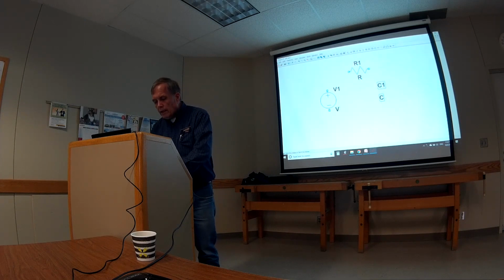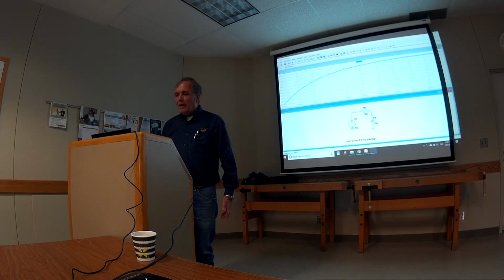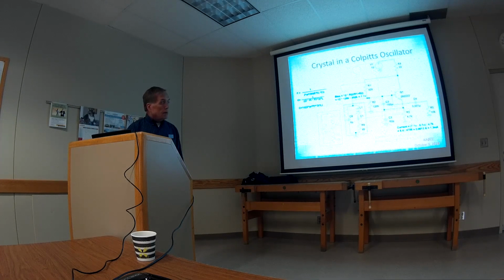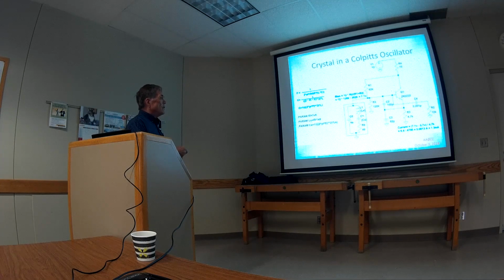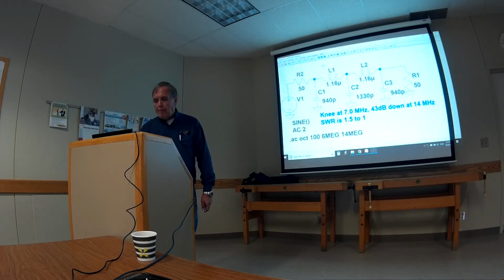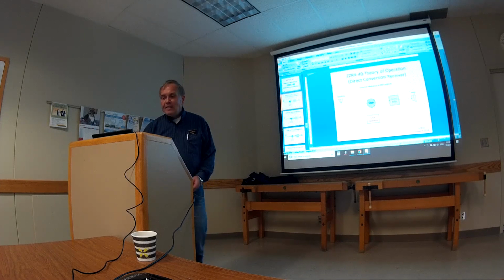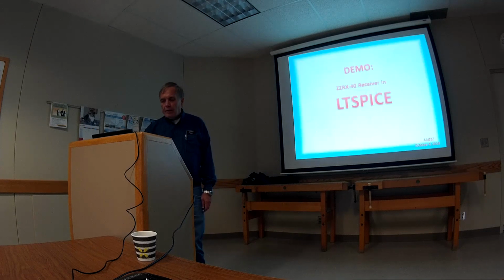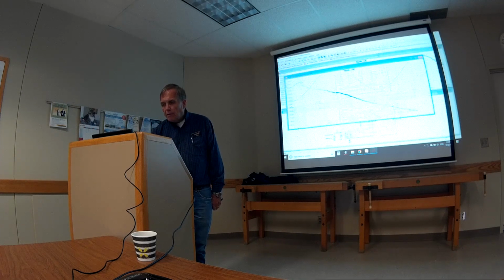Exploring a Colpitts Oscillator and other circuits with LTSPICE - MN-ARTS - 2018/10/06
Craig Johnson, AA0ZZ, discusses and demonstrates modeling oscillators in LTSPICE.